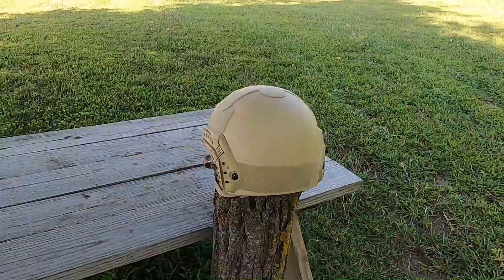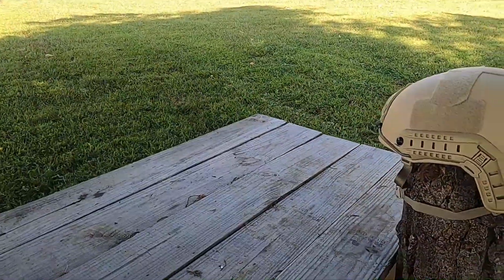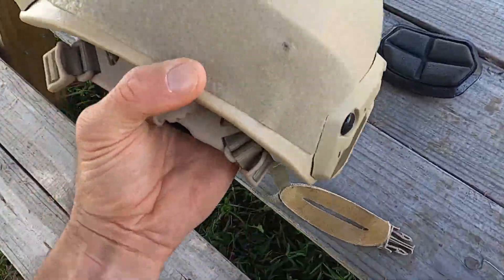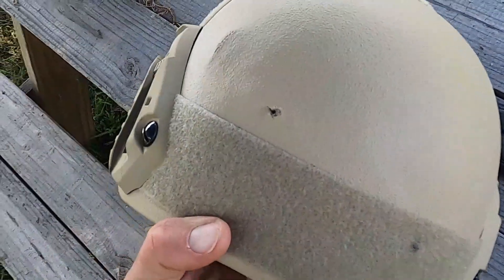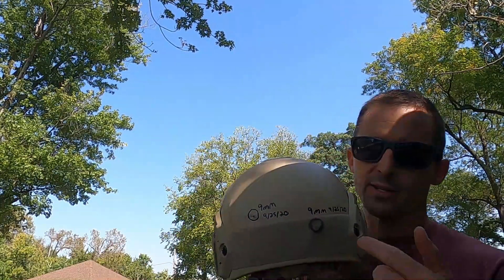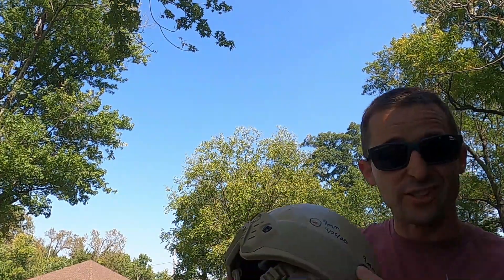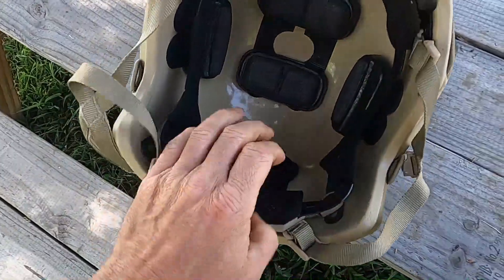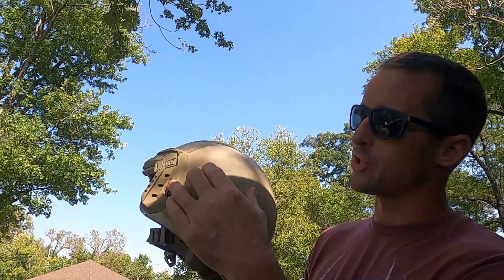Alibaba NIJ IIIA Helmet Ballistic Test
Short Video of a Ballistic Test for a NIJ IIIA helmet.
I ordered a couple of these helmets from Alibaba and wanted to test the ballistic capability.
I shot them with a 9mm and a 44 MAG from a judge.

Stopped both.
Did not want to ruin by shooting with 5.56.